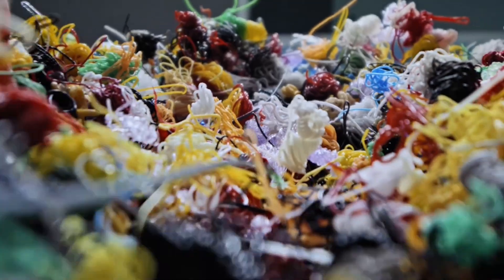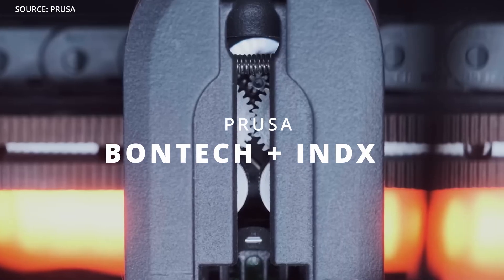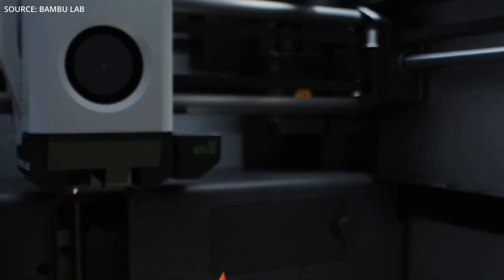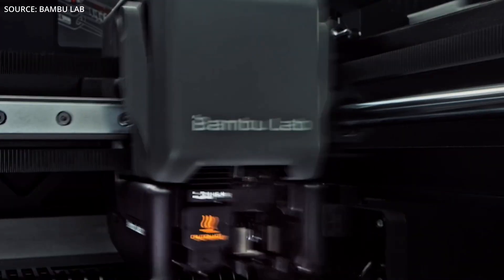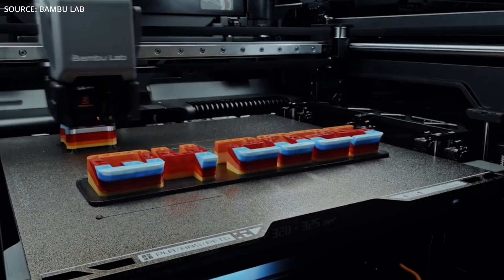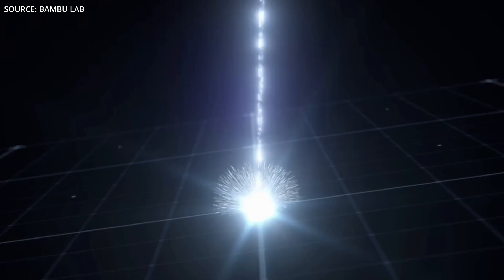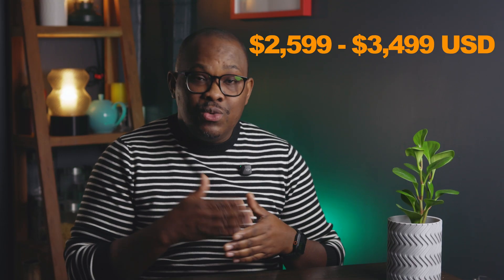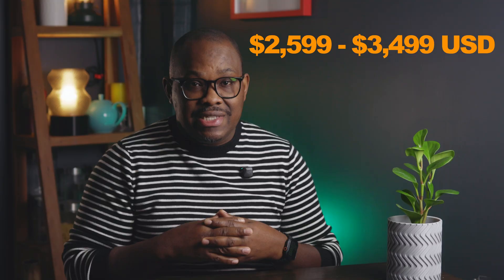Bambu Lab H2C vs Prusa Bondtech INDX: PURGE Towers are DEAD (2025)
Bambu Lab H2C vs Prusa INDX — the multi-color 3D printing battle of 2025.
Purge towers? Gone. Filament waste? Basically zero. Today we compare Bambu’s new H2C with Vortek hotend swapping against Prusa + Bondtech’s 8-toolhead INDX system to see which one truly ends purge towers forever.
In this video, I break down:

🔥 Bambu Lab H2C’s 7-color wireless hotend system
🔥 Vortek induction-heated hotends (8-second heat-up)
🔥 Smart purge-free filament reuse & AMS expansion to 24 materials
🔥 Prusa’s open-source INDX with 8 fully independent toolheads
🔥 Tool changing speeds, print speeds, build volume & real pricing
🔥 Which printer is better for Etsy sellers, makers & professionals
🔥 Why 2025 officially kills purge towers for good

Whether you love speed, open-source, zero-waste multi-color, or you just want the best 3D printer for multicolor printing, this breakdown will save you money, time, and filament.
Which one wins?

• Want a printer shipping TODAY with insane speed? → Bambu Lab H2C
• Want 8 toolheads and full open-source freedom? → Prusa + INDX (2026)
• Hate filament waste? → Both are next-gen, but H2C wins right now

Bambu Lab H2C, Bambu H2C Review, Prusa INDX, Prusa Core One, purge tower alternative, multi-color 3D printing 2025, Vortek hotend system, wireless hotend, 8 toolhead printer, best 3D printer 2025, zero purge multi-material, Bambu vs Prusa, Bondtech INDX review, 3D printing upgrades 2025.

I’m Dewaine, and I test 3D printers, tools, software, AI workflows, and anything that helps makers turn ideas into real products. More insane multi-color 3D printing content is coming.

Are you grabbing the Bambu H2C today, or waiting for the 8-tool Prusa monster?